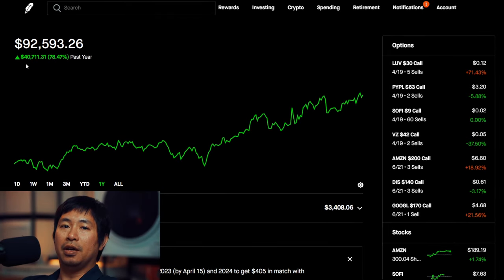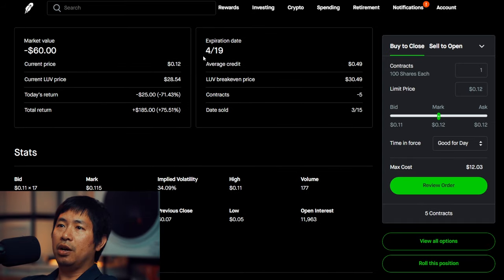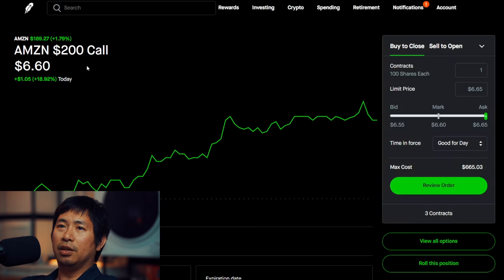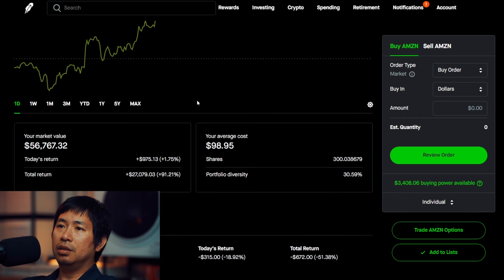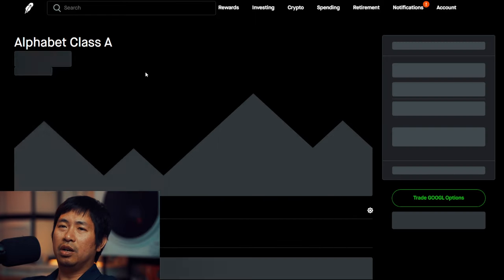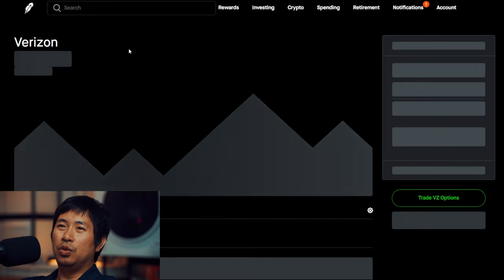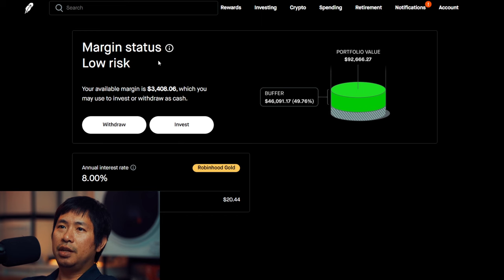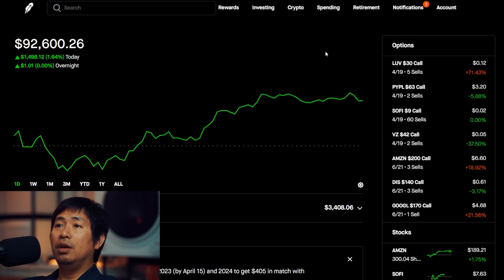Revealing My $93K Stock Portfolio! All My Positions!